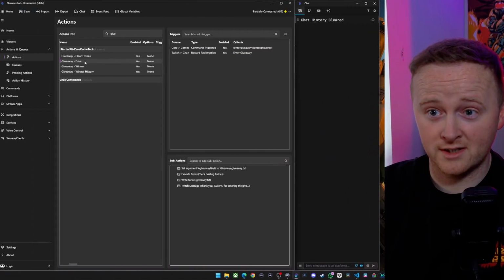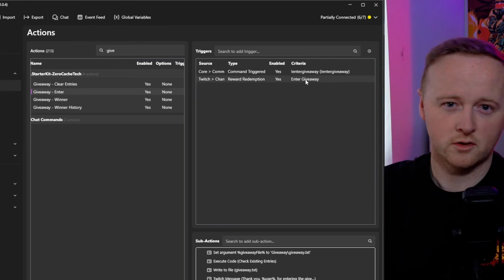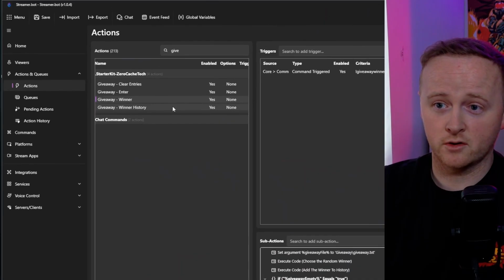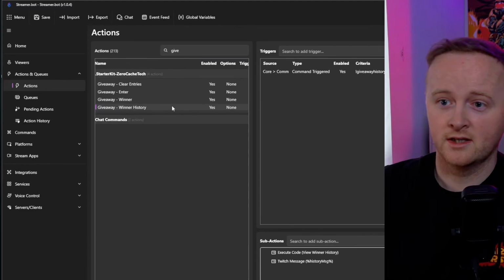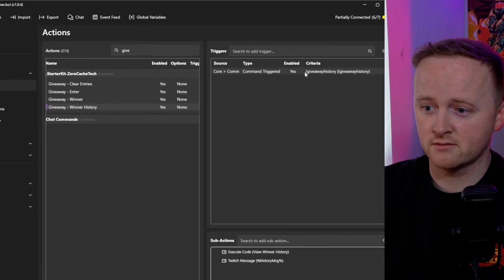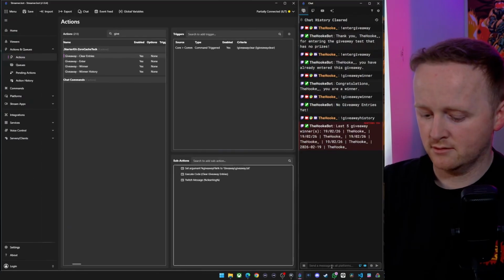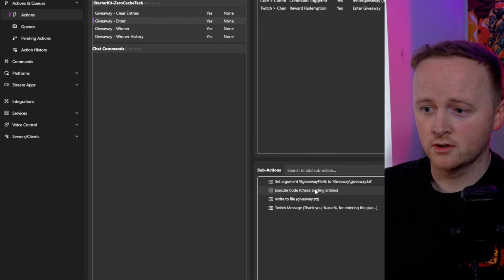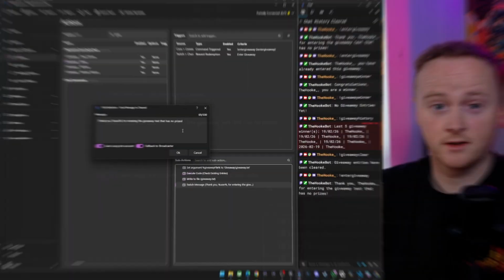The Giveaway Setup Every Streamer is Missing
This easy twitch giveaway tutorial shows you how to use streamer bot for local giveaways 🏆

00:00 Intro
00:30 How Viewers Enter
01:00 How To Choose Winners
01:25 View History of Winners
02:00 How To Reset Giveaway Entries
03:00 How To Setup + Free Starter Kit

⚙️Video Credits⚙️
Editor: Hooke
Editing Software: Davinci Resolve
Recording: OBS
Assets/Art: Canva, ClipStudioPaint